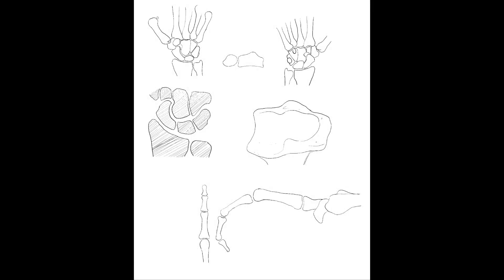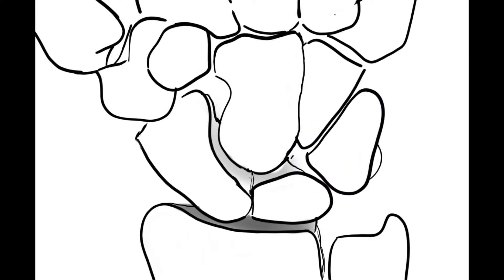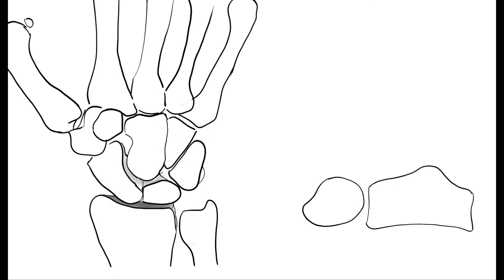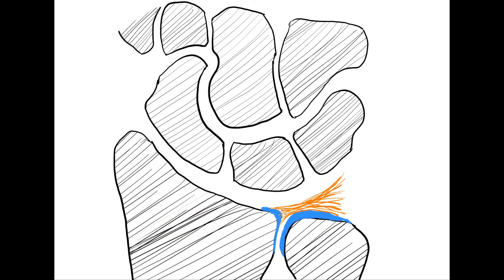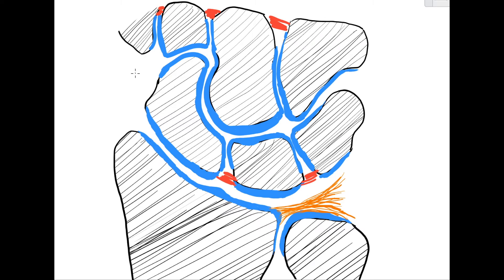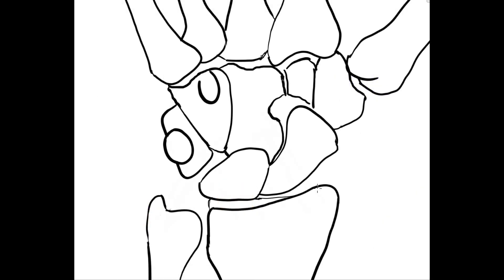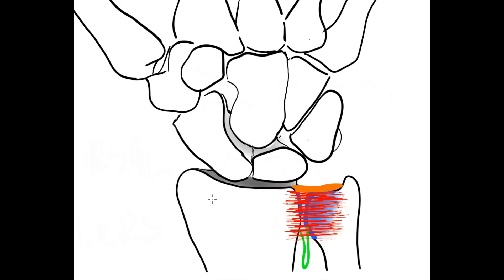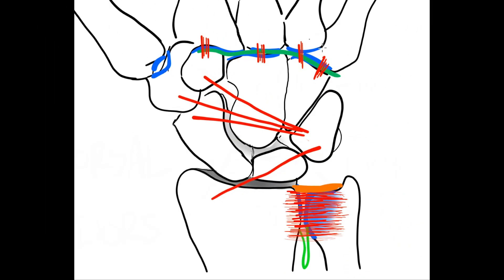Drawn osteoarticular anatomy of the wrist and hand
The basics of the articular structures of the wrist and the hand